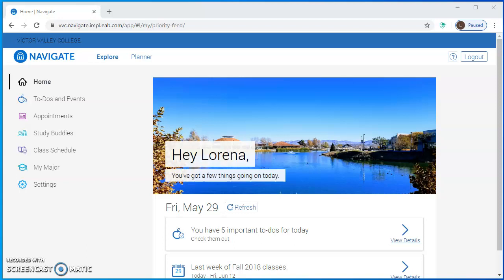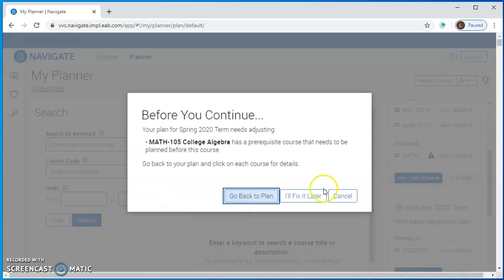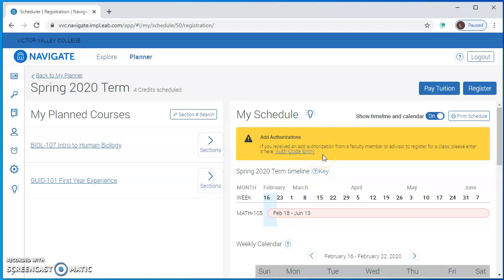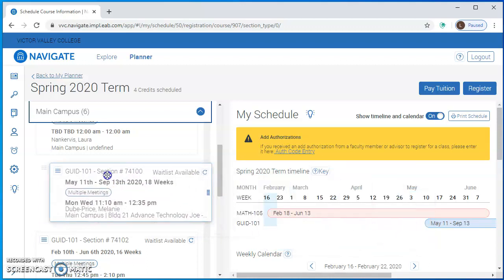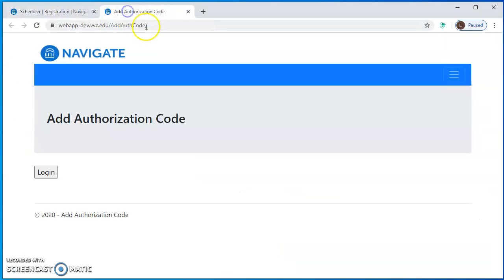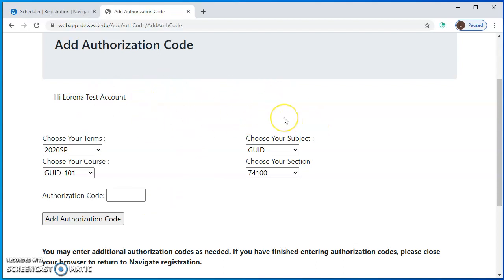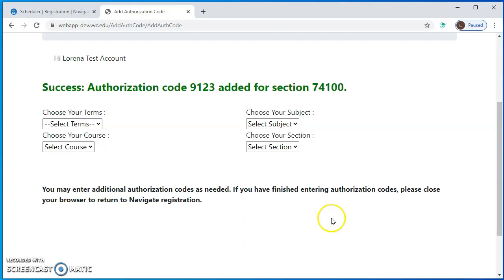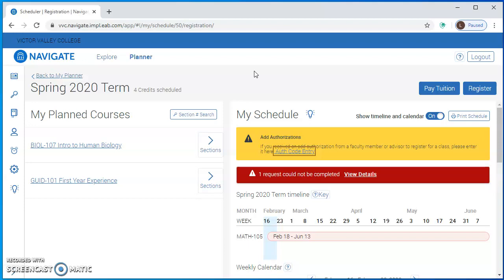Entering Authorization Codes in Navigate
Learn how to enter "Authorization" or "Add" Codes in Navigate.  Authorization codes are used when you are on a waitlist and the instructor has given you permission to register for the course. The "Auth Code" is a 4-digit number.